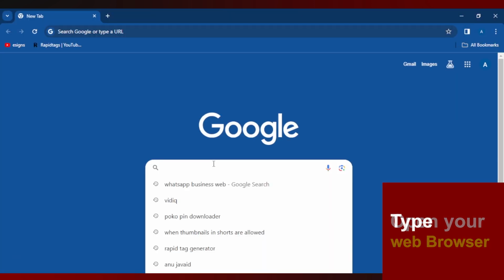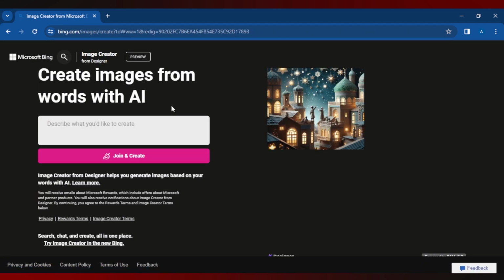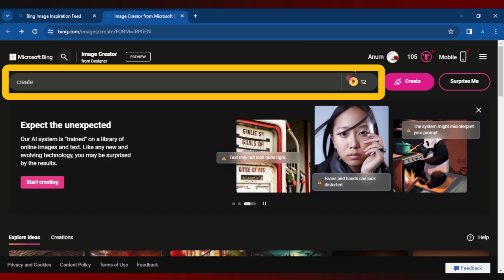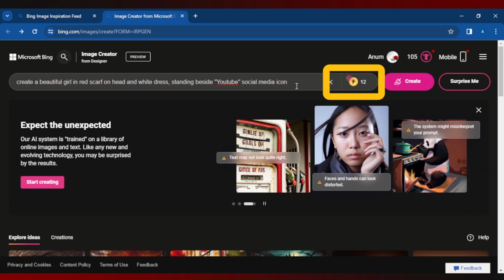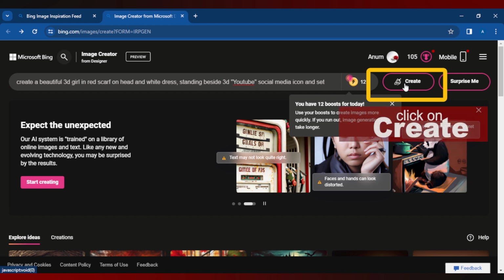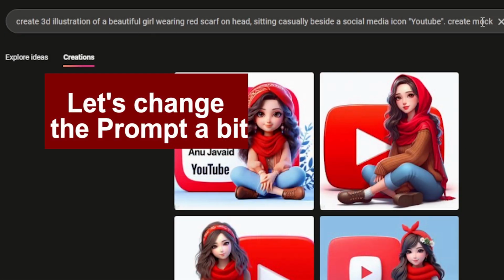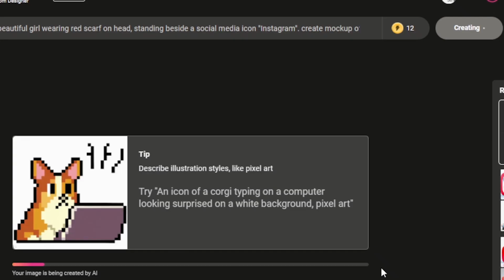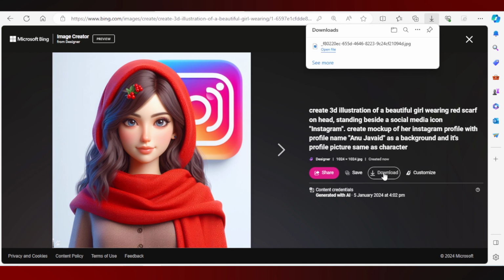create Viral 3D AI Social media Images | Ai Portraits Trend 2024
In this video, we will learn how to create these trendy images using Ai, for absolutely free!

✅Prompt:
Create a beautiful 3d girl in red scarf on head and white dress, standing beside 3d "Youtube" social media icon and set her Youtube profile as a background with profile name "Anu Javaid".